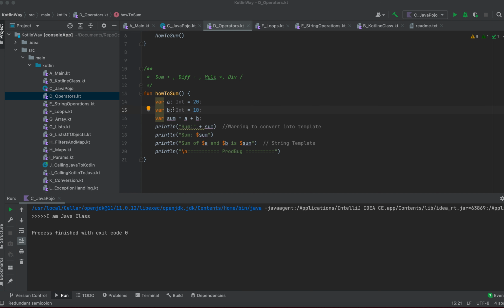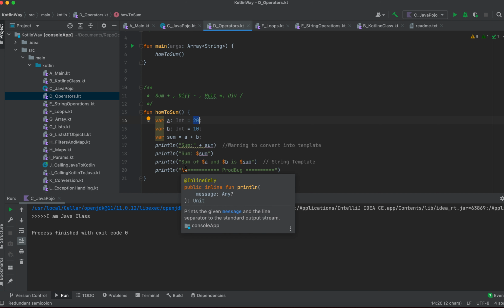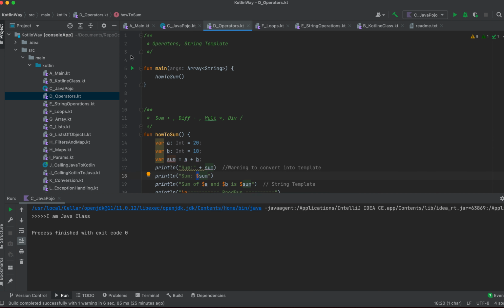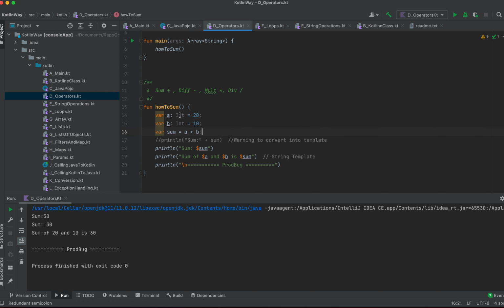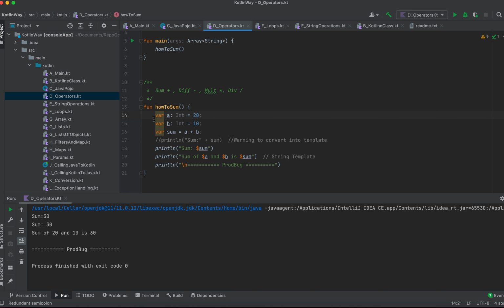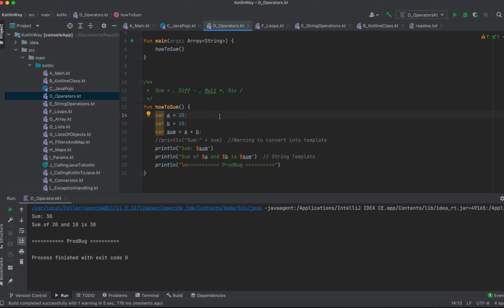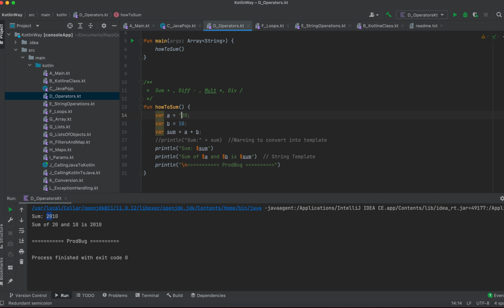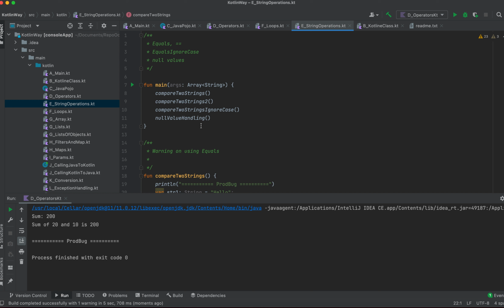Chapter 3: Different Operator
Kotlin Different Basic Operators

1. Function, Class, Println, Variable, Constant
2. Kotlin Classes Example
3. Operators, String Template
4. Loops :
        - ifElse, ifElse Expression, ElseIf etc
        - for loop : until, reversed, skip of, downTo
        - forEachLoop
5. String Operations : Equals, ==, null values
6. Lists(Int, String, Objects), Array
7. Maps
        - Maps,
        - Filters, Mapping
8. Passing Params, Single line methods, Default Params
9. Kotlin to Java to Kotlin
       - Calling Java Code from Kotlin Functions
       - Calling Kotlin Functions from Java Class
       - file Jvm Name (My Class Name)
10. Conversion between Int, Double
11. Exception handling, Try Catch Finally, Try as an Expression
12. Extension Function, Infix Function - method created outside class
13. Constructors - Primary, Secondary
14. OOPs - Abstract
15. OOPs - Inheritance - Override, Constructor in Inheritance
16. OOPs - Interface
17. Recursion, Big Integers
18. Classes and Objects
    18.1 Data Class - POJO, De Structuring objects, Copy objects
    18.2 Object Expression / Singleton class
    18.3 Anonymous Classes
    18.4 Companion Objects / Static methods
    Pending: Aliases, Inner Classes, Sealed classes, Delegation -?
19. User input, Scanner, Backtick Escape Character
20. Other Features